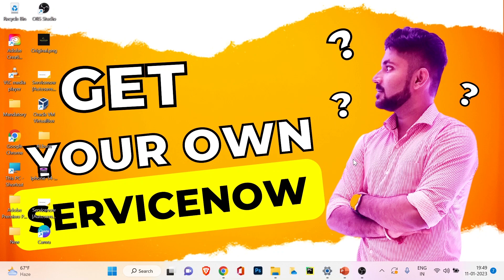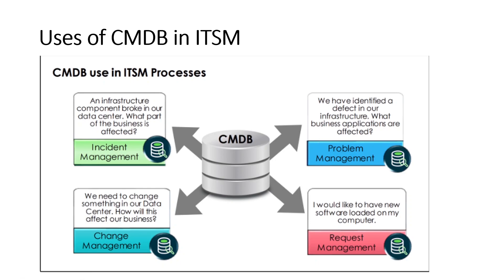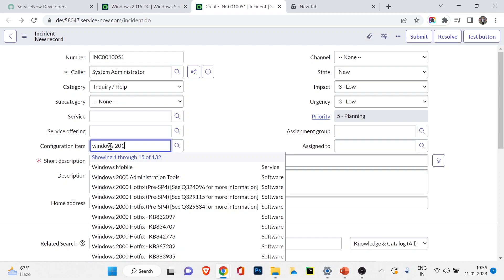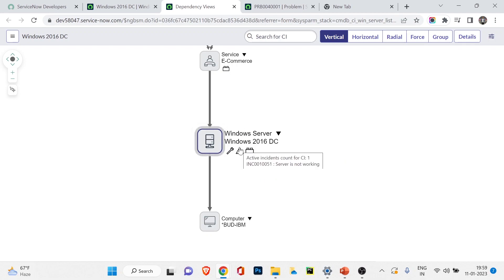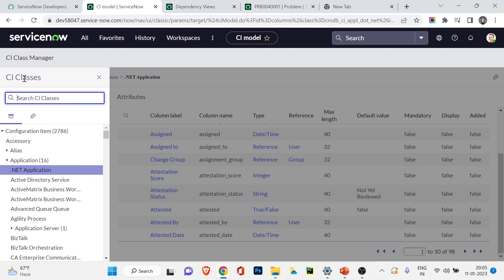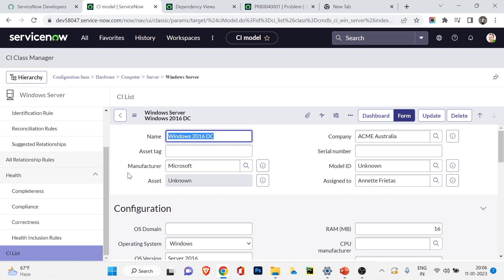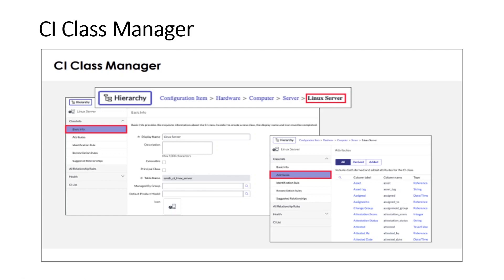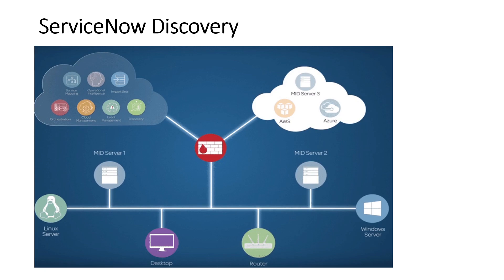How to Use CMDB in ITSM: A Step-by-Step Guide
*Hey Everyone,

⏱️TIMESTAMPS⏱️
0:00 Intro
0:17 What we have learned in last video?
0:52 What we are going to learn today
1:48 Use CMDB in ITSM
4:12 Use CI in Incident and Problem form
9:56 CI Class Manager
12:28 CMDB query builder
14:08 CMDB Dashboard
15:55 Different way to populate ServiceNow CMDB
16:38 What is ServiceNow Discovery
18:57 Thanks for watching!!

This is the 34th  video of this tutorial series called @ServiceNow.
We have started the Core ServiceNow Application section and today will see how ServiceNow CMDB works with Servicenow ITSM.

Today we will see how we can use ServiceNow CMDB in ITSM and also how we can use CI Class manager, CMDB query builder and ServiceNow Discovery.